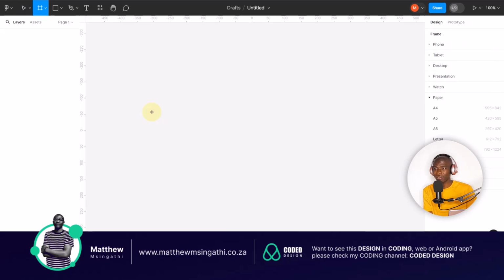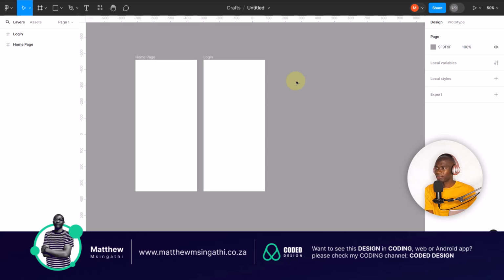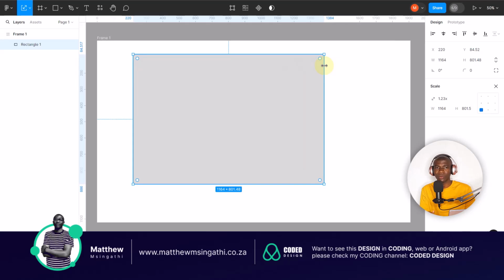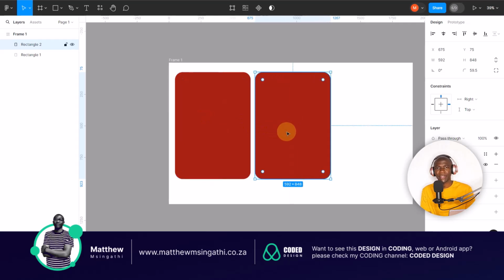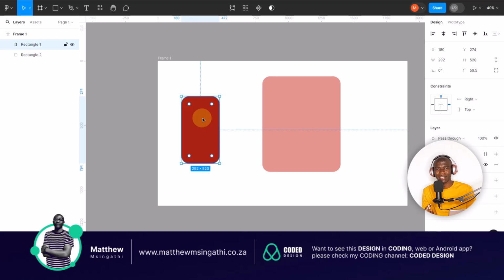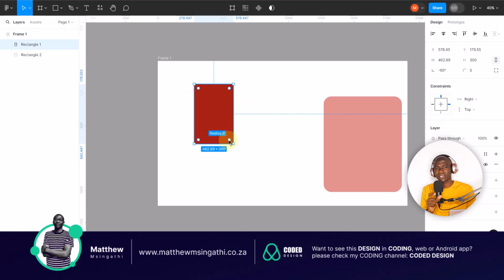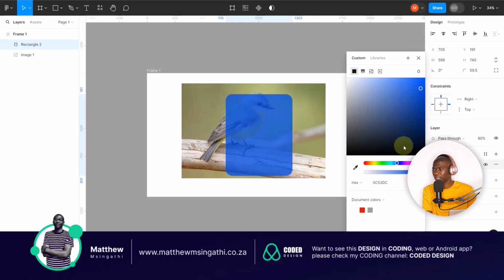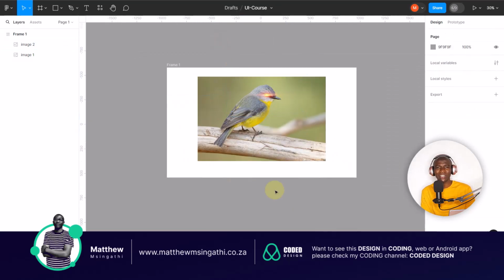Figma UI/UX Design Crash Course - Figma Course - Figma Tips